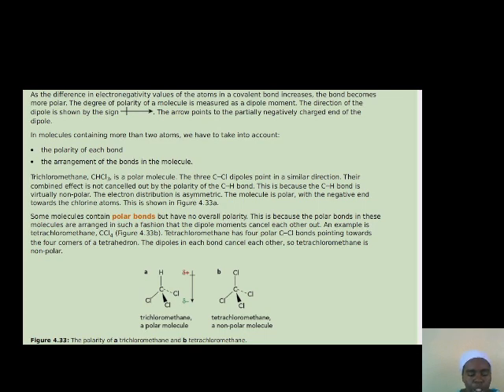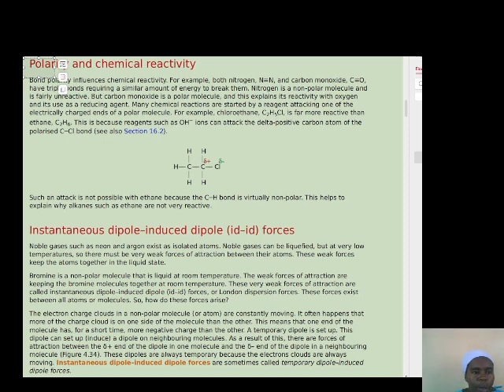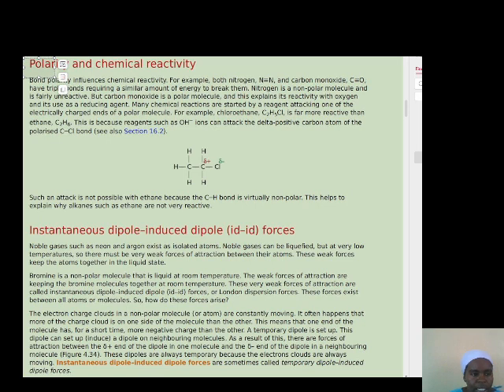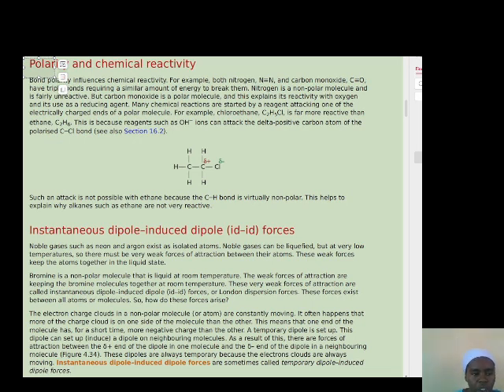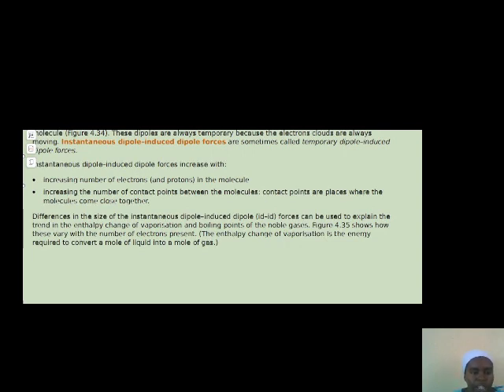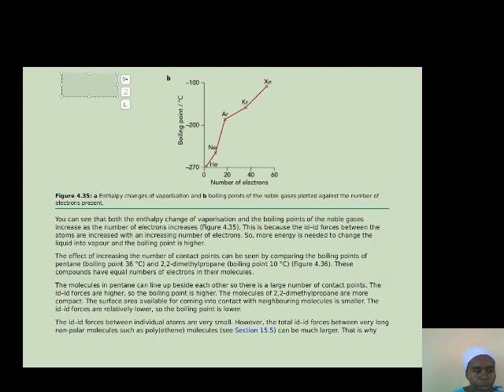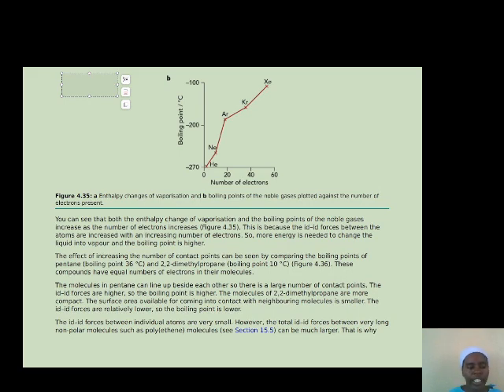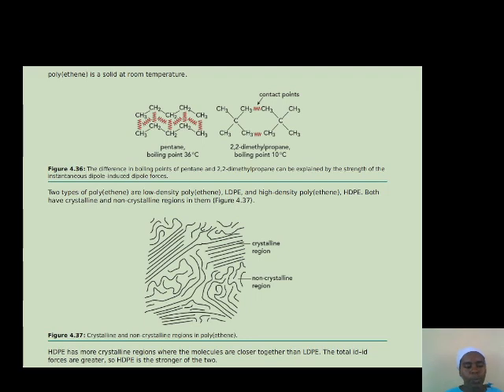INTERMOLECULAR FORCE -INSTANTANEOUS DIPOLE INDUCED DIPOLE FORCES, PERMANENT DIPOLE-PERMANENT DIPOLE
Intermolecularr forces of attraction,instantaneous dipole-induced dipole forces,permanent dipole-permanent dipole forces,hydrogen bonding@milkahwambui6693